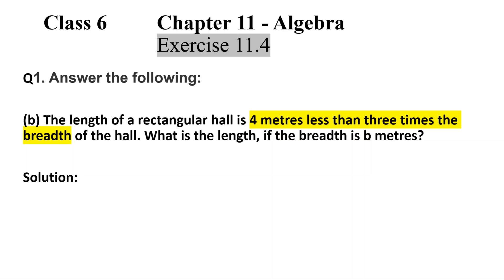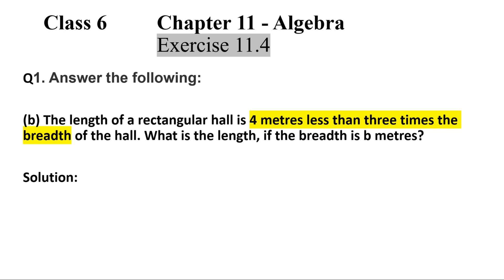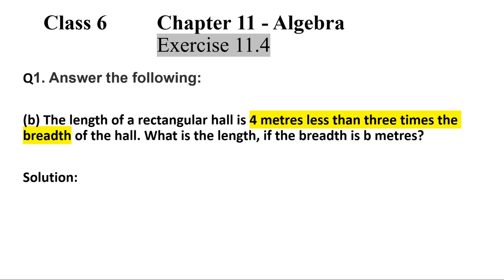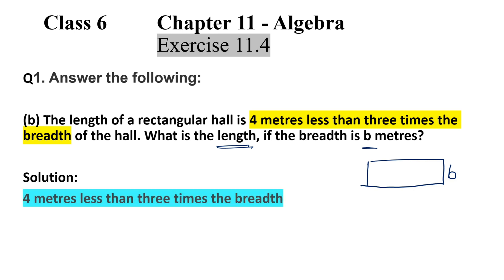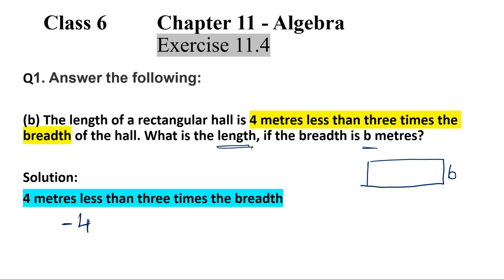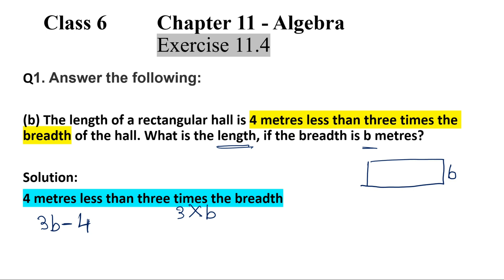Class 6 Maths-The length of a rectangular hall is 4 metres less...(old Textbook)maths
Class 6 Maths NCERT(old Textbook)
The length of a rectangular hall is 4 metres less than 3 times its breadth.
New textbook has only Ex 11.1 (11 questions)